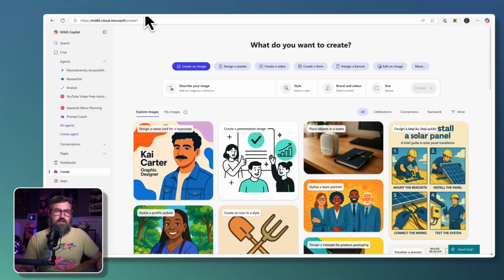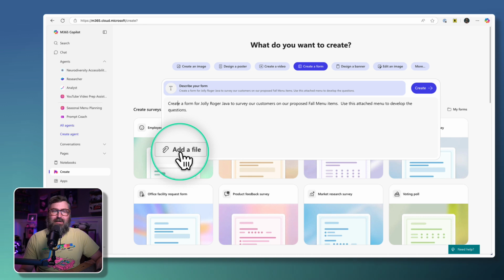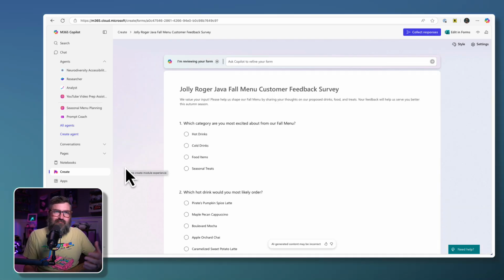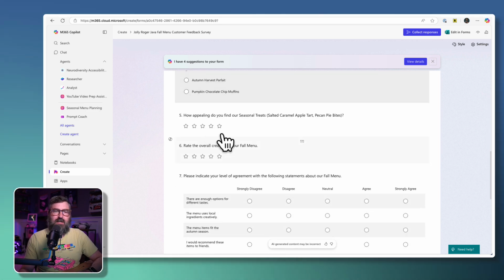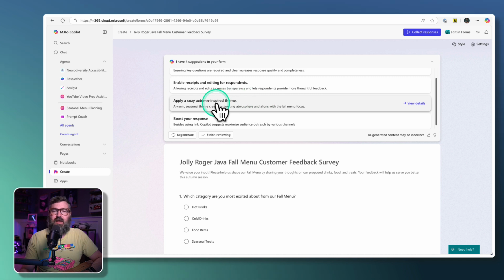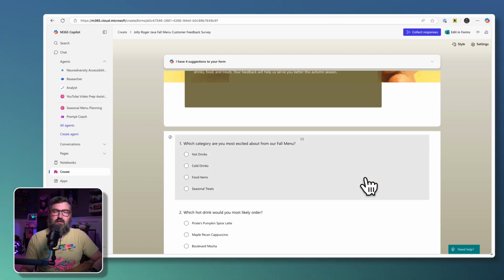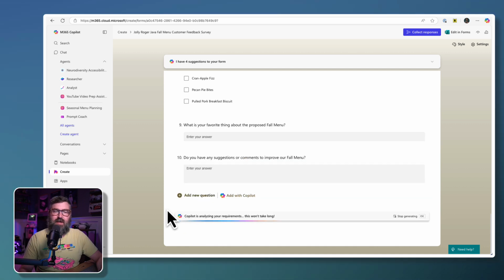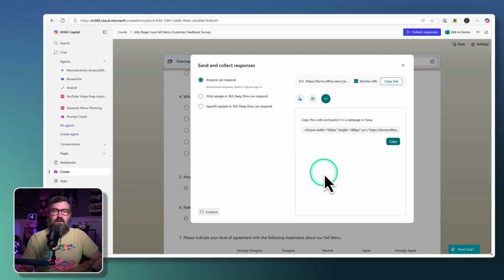Create with Microsoft 365 Copilot - Forms in a Flash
Discover how to create surveys and quizzes effortlessly with Microsoft 365 Copilot's new Create app. In this video, we'll show you how to generate forms with a quick prompt, making the process quick and easy. Perfect for anyone looking to streamline their form creation process!